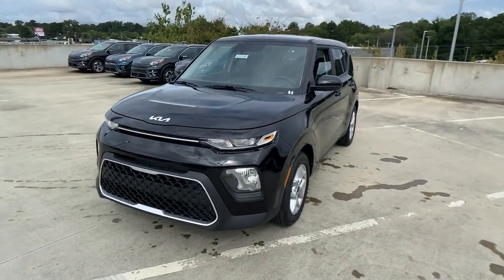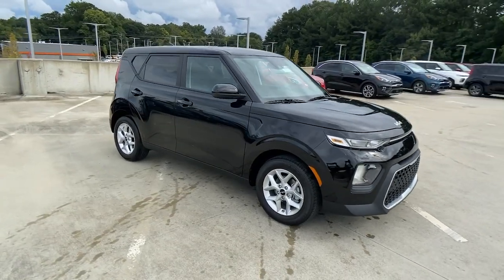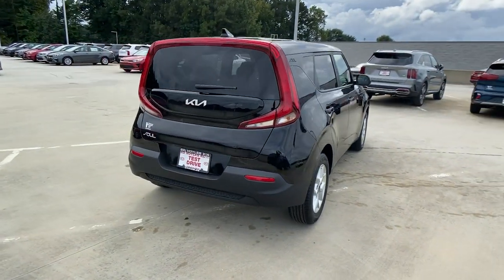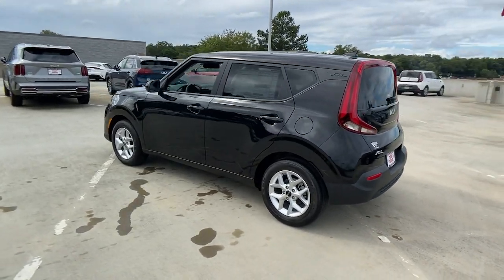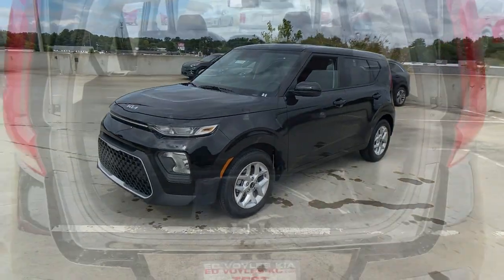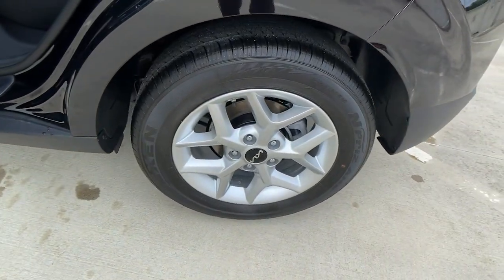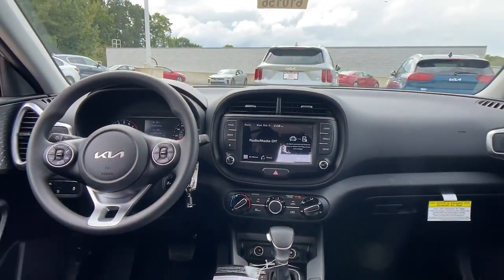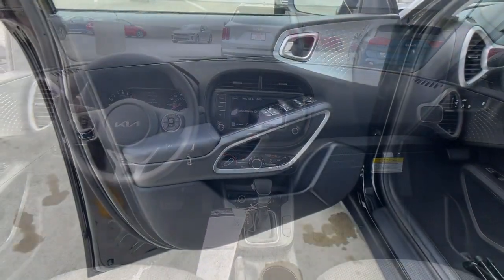2022 Kia Soul Chamblee, Sandy Springs, Brookhaven, Norcross, Atlanta, GA 610156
Cherry Black New 2022 Kia Soul available in Chamblee, Georgia at Ed Voyles Kia of Chamblee. Servicing the Sandy Springs, Brookhaven, Norcross, Atlanta, GA area.

Compact Spare Tire Mounted Inside Under Cargo,Black Side Windows Trim and Black Front Windshield Trim,Body-Colored Power Side Mirrors w/Manual Folding,Liftgate Rear Cargo Access,Fixed Rear Window w/Fixed Interval Wiper and Defroster,Deep Tinted Glass,Wheels: 16 x 6.5 Steel,Body-Colored Rear Bumper w/Black Rub Strip/Fascia Accent,Variable Intermittent Wipers,Tailgate/Rear Door Lock Included w/Power Door Locks,Tires: P205/60R16,Black Grille w/Chrome Surround,Body-Colored Door Handles,Fully Galvanized Steel Panels,Auto On/Off Aero-Composite Halogen Daytime Running Headlamps w/Delay-Off,Steel Spare Wheel,Clearcoat Paint,Front Windshield -inc: Sun Visor Strip,Body-Colored Front Bumper w/Black Rub Strip/Fascia Accent,Analog Appearance,Outside Temp Gauge,Woven & Tricot Cloth Seat Trim,Manual Tilt/Telescoping Steering Column,60-40 Folding Bench Front Facing Fold Forward Seatback Rear Seat,Illuminated Glove Box,Remote Keyless Entry w/Integrated Key Transmitter  Illuminated Entry  Illuminated Ignition Switch and Panic Button,Interior Trim -inc: Metal-Look Door Panel Insert and Metal-Look Interior Accents,Air Filtration,Power 1st Row Windows w/Driver 1-Touch Down,Full Carpet Floor Covering,Full Floor Console w/Storage  Mini Overhead Console w/Storage and 2 12V DC Power Outlets,Power Rear Windows and Fixed 3rd Row Windows,Integrated Roof Antenna,Vinyl Door Trim Insert,Day-Night Rearview Mirror,Driver Seat,Radio w/Seek-Scan  Clock  Speed Compensated Volume Control  Aux Audio Input Jack and External Memory Control,Gauges -inc: Speedometer  Odometer  Engine Coolant Temp  Tachometer  Trip Odometer and Trip Computer,Cruise Control w/Steering Wheel Controls,Driver And Passenger Visor Vanity Mirrors,Cargo Area Concealed Storage,HVAC -inc: Underseat Ducts,Urethane Gear Shifter Material,Remote Releases -Inc: Mechanical Fuel,Driver Foot Rest,Front Bucket Seats -inc: 6-way adjustable drivers seat,Driver / Passenger And Rear Door Bins,Full Cloth Headliner,Front Map Lights,2 12V DC Power Outlets,Front Center Armrest,Passenger Seat,Manual Air Conditioning,Carpet Floor Trim,Cargo Space Lights,Fade-To-Off Interior Lighting,Radio: AM/FM/MP3 Audio System -inc: 8.0 color touch screen  6 speakers  support for Android Auto and Apple CarPlay  USB input  audio remote control  Bluetooth hands-free and black shark fine type antenna,Trip Computer,Front Cupholder,Delayed Accessory Power,Manual Adjustable Front Head Restraints and Fixed Rear Head Restraints,FOB Controls -inc: Cargo Access,Power Door Locks w/Autolock Feature,Transmission w/Sequential Shift Control,5.71 Axle Ratio,150 Amp Alternator,4-Wheel Disc Brakes w/4-Wheel ABS  Front Vented Discs  Brake Assist and Hill Hold Control,Front-Wheel Drive,Torsion Beam Rear Suspension w/Coil Springs,Electric Power-Assist Speed-Sensing Steering,Transmission: Intelligent Variable Automatic -inc: drive mode select,60-Amp/Hr 550CCA Maintenance-Free Battery w/Run Down Protection,Engine Auto Stop-Start Feature,Engine: 2.0L I-4 DOHC Multi Point Injection (MPI) -inc: integrated start/stop,Strut Front Suspension w/Coil Springs,Gas-Pressurized Shock Absorbers,Front Anti-Roll Bar,14.3 Gal. Fuel Tank,Single Stainless Steel Exhaust,Curtain 1st And 2nd Row Airbags,Airbag Occupancy Sensor,Low Tire Pressure Warning,Dual Stage Driver And Passenger Seat-Mounted Side Airbags,Back-Up Camera,Outboard Front Lap And Shoulder Safety Belts -inc: Rear Center 3 Point  Height Adjusters and Pretensioners,Dual Stage Driver And Passenger Front Airbags,Electronic Stability Control (ESC),ABS And Driveline Traction Control,Rear Child Safety Locks,Side Impact Beams